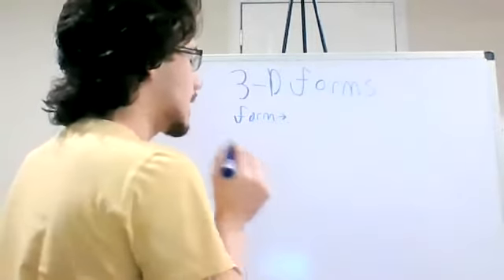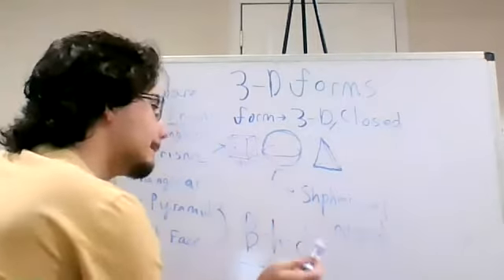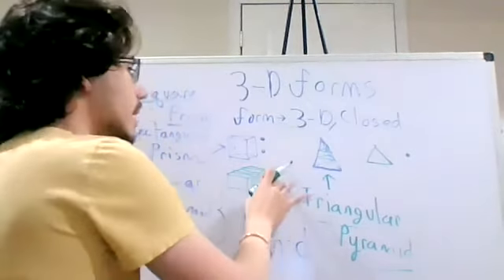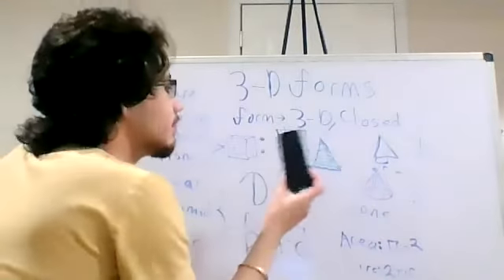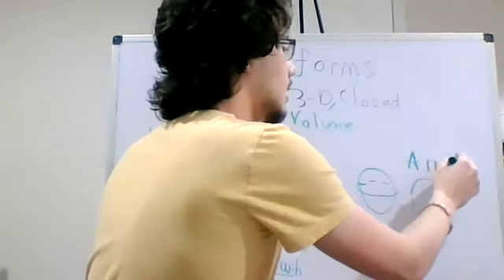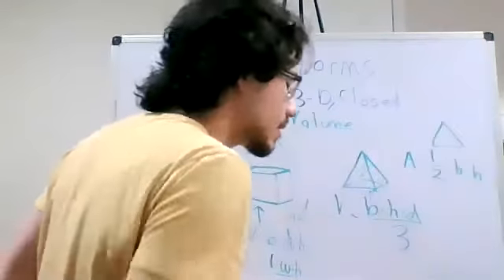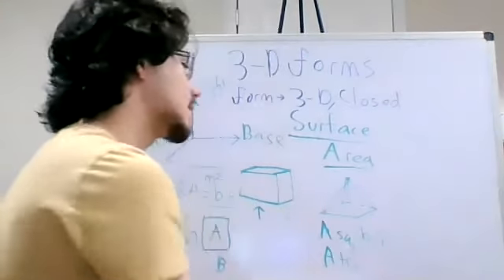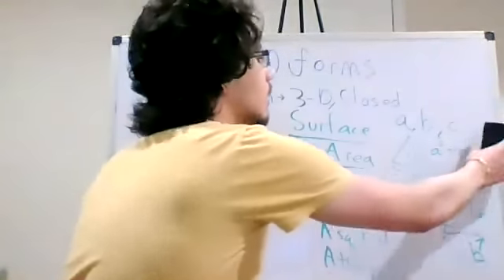Oct. 31 Grades 7-9 Math Tutoring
Part 1 of lesson. Introduction to form names. Expansion on Surface Area and Volume.